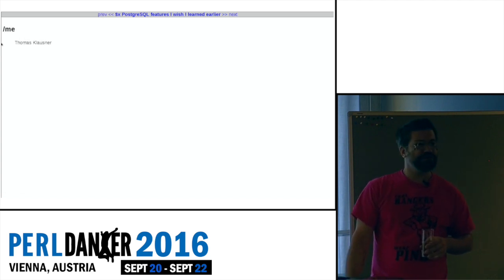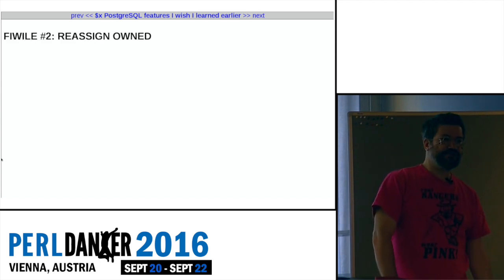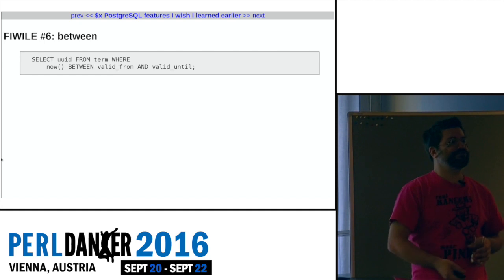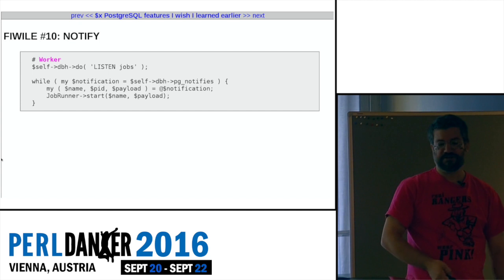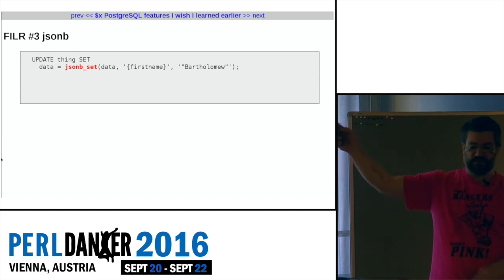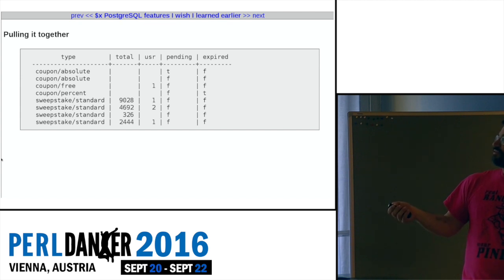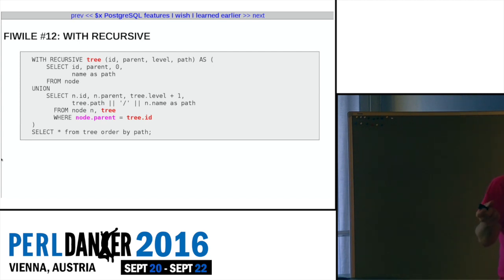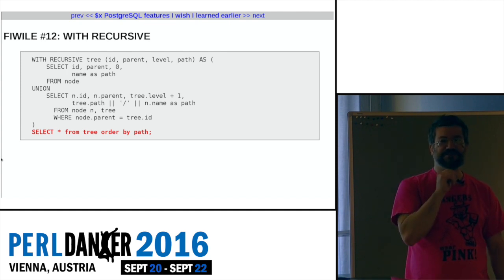Thomas Klausner - "$x PostgreSQL features I wish I learned earlier"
Thomas Klausner (domm) - "$x PostgreSQL features I wish I learned earlier"
Perl Dancer Conference 2016
22 September 2016